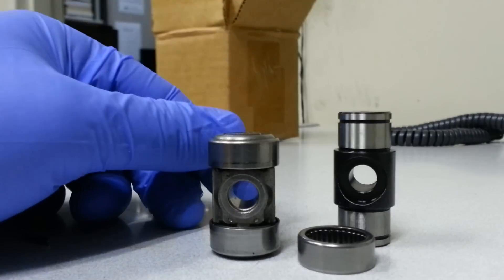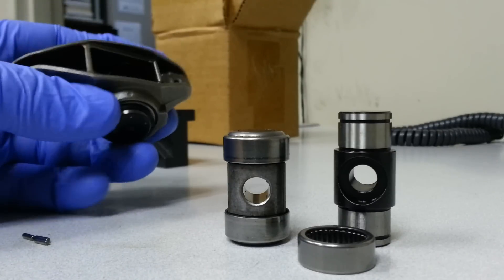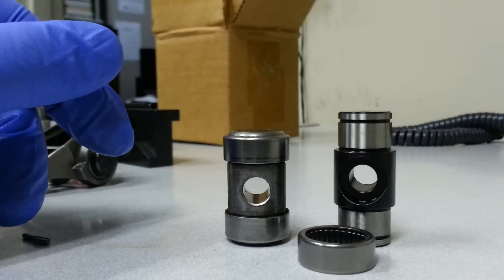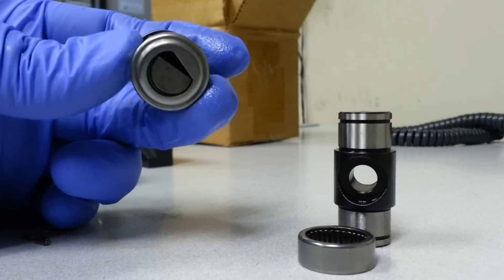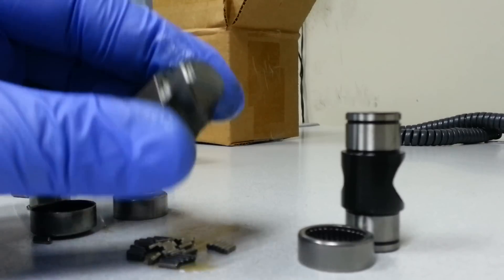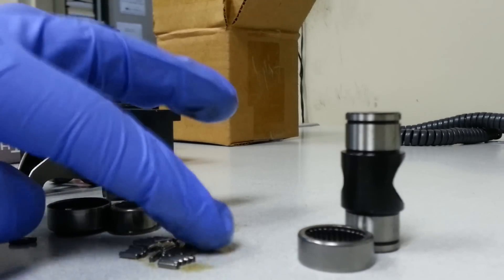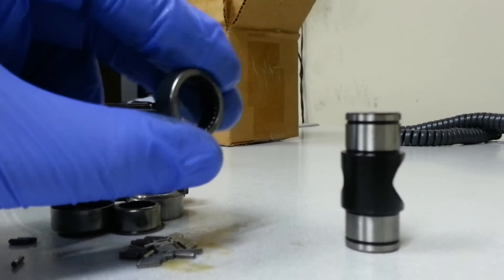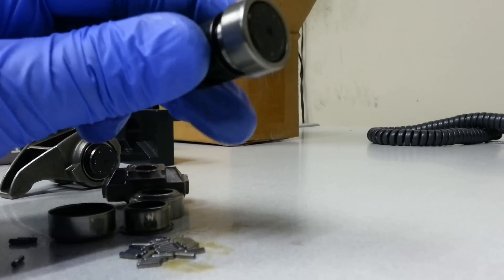LS Rocker Arm Trunion and Bearing Comparison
A quick look at what oem rocker bearings and trunions look like and how they compare to an aftermarket sealed bearing upgrade.